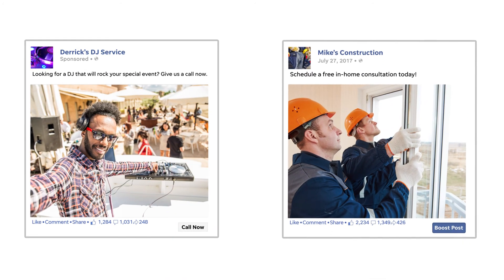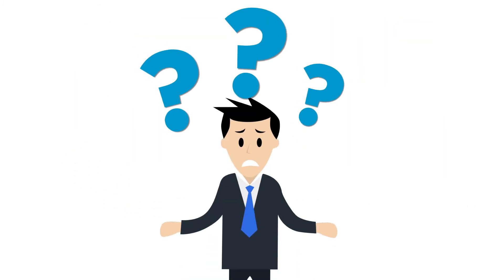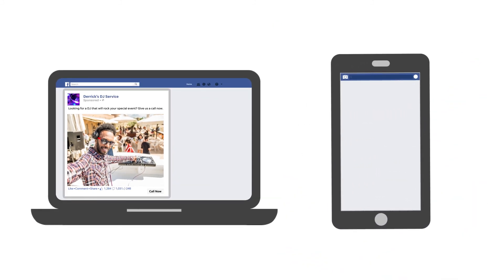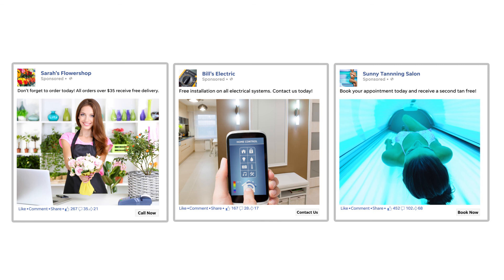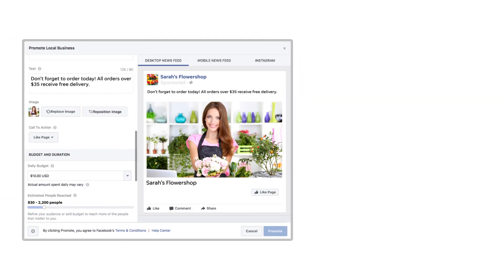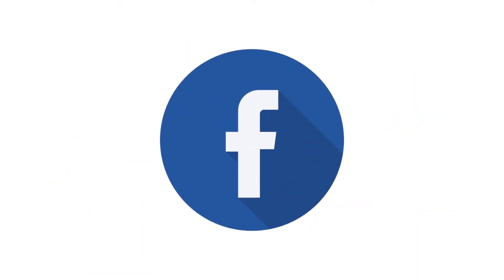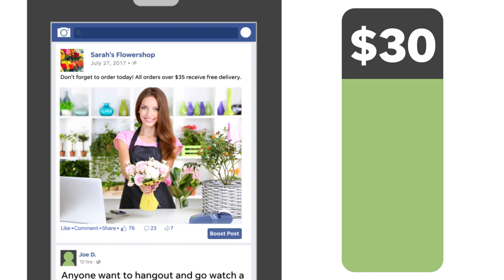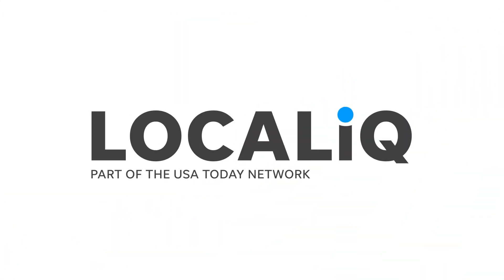Is There a Difference Between Facebook News Feed Ads & Boosted Posts? | LOCALiQ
Facebook advertising is awesome: It's a great way to extend your reach on the largest social network in the WORLD! But, with Facebook advertising comes a lot of questions.

In this video, we answer a common question we hear: Is there even a difference between Facebook News Feed ads and boosted posts? We won't spoil the answer...but, basically, yes -- there IS a difference. Mainly because boosted posts are a type of News Feed ad. But we also lay out some of the capabilities you can expect with these ad types, so we didn't give it all away here!

LOCALiQ.com